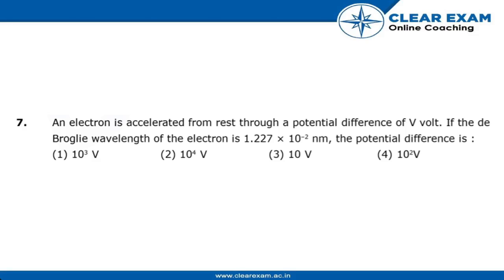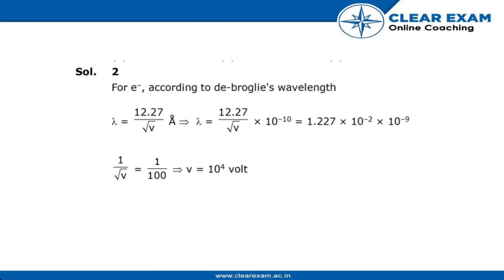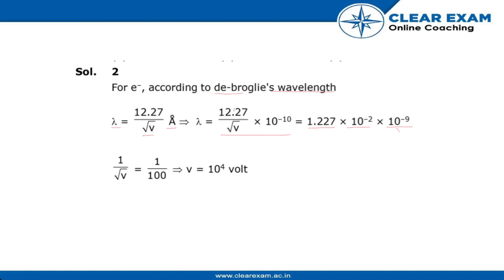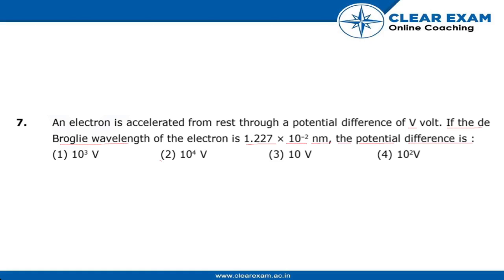NEET 2020 Previous Year Physics Paper 2020 | ClearExam | Question 7